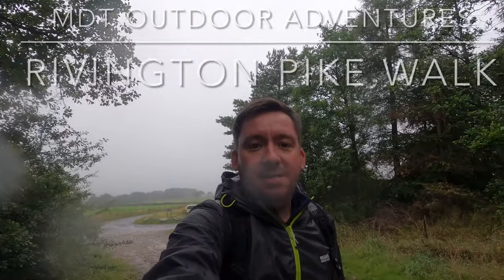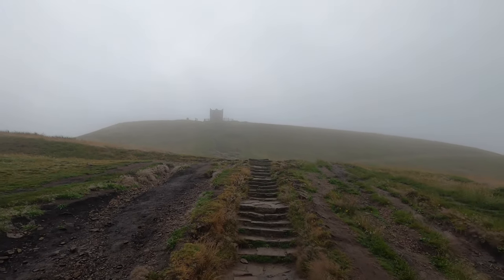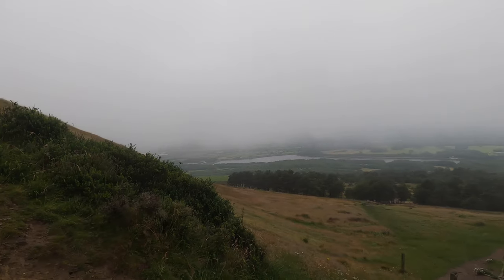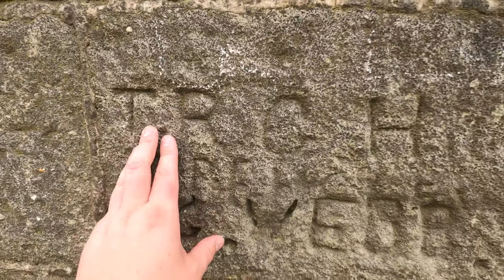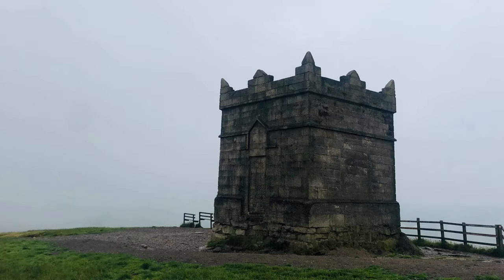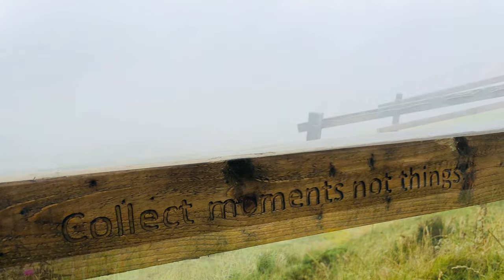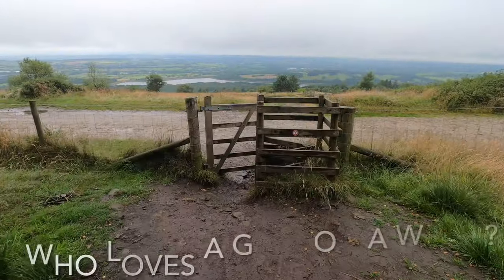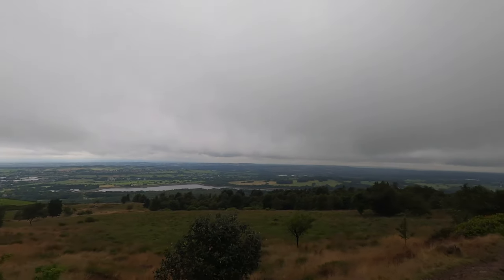Rivington Pike Walk & Explore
Hello and Welcome to our family Adventures channel MDT Outdoor Adventures for this video Rivington Pike Walk & Explore